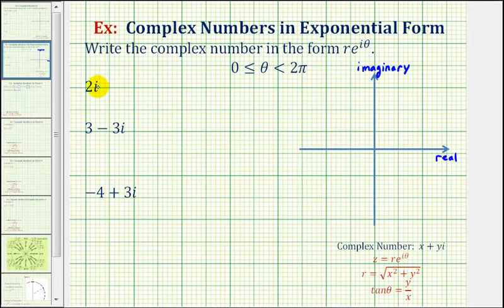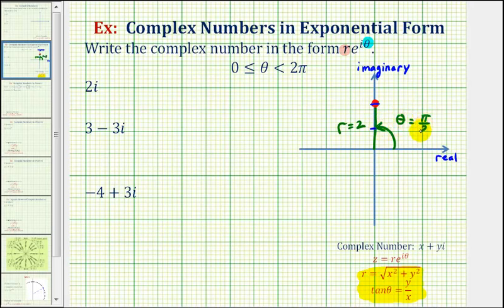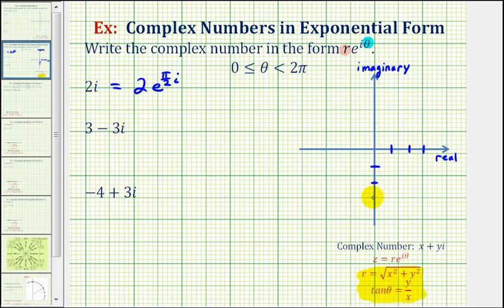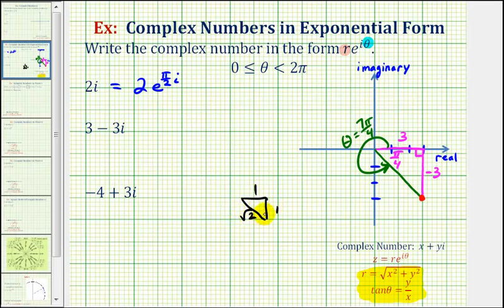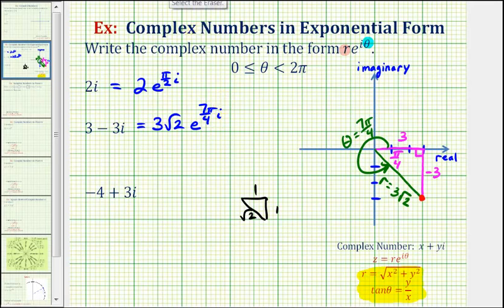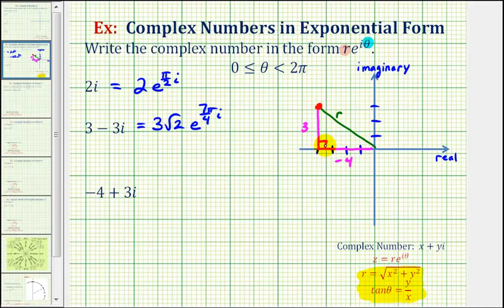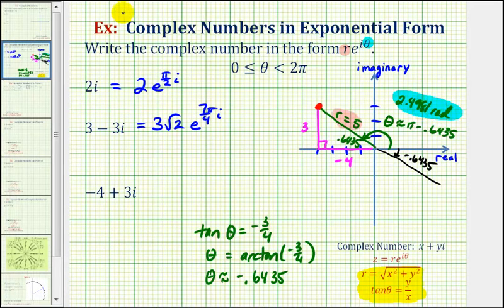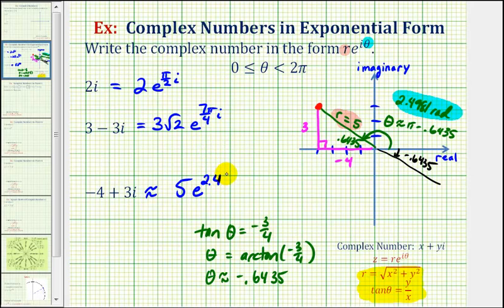Ex: Convert a Complex Number in Cartesian Form to Exponential Form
This video explains how to write a complex number given in Cartesian form in exponential form.